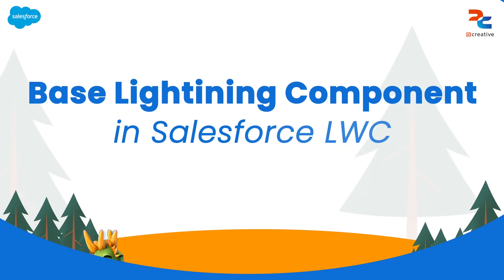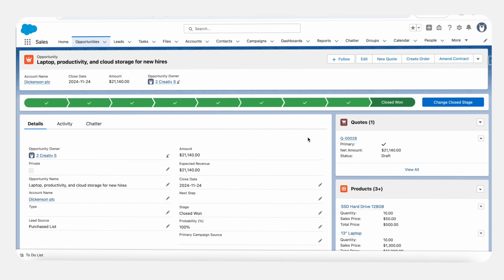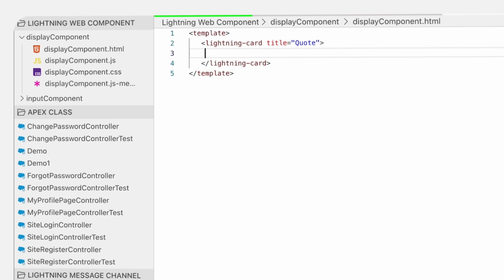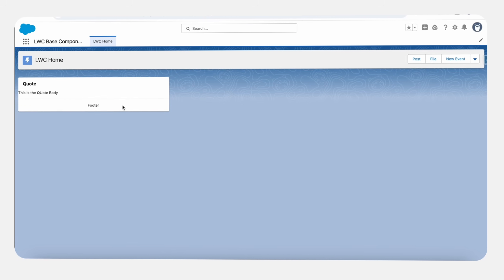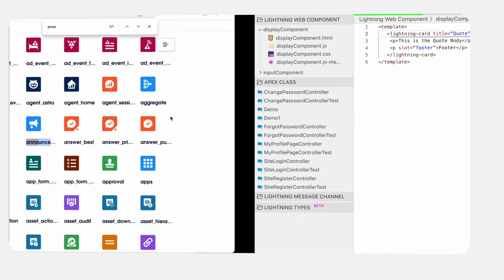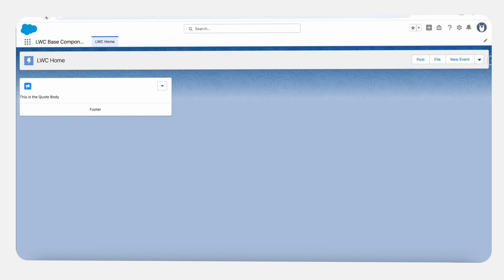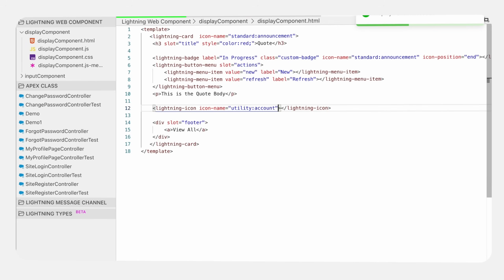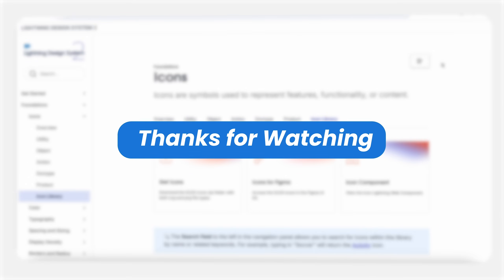LWC Base Lightning Components Part 2: Display Components with Examples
Dive into LWC Base Lightning Components Part 2: Display Components with Examples. This Salesforce lightning tutorial builds on Part 1 by showing you how to use Lightning Card, add icons and actions, customize titles, and leverage components like Lightning Badge and Lightning Icon. You’ll get hands-on examples, see the value of Display Components in Lightning Web Components, and walk through customizing UI in real business scenarios.

Whether you’re following along to learn lightning web component best practices, exploring lwc salesforce tutorial content, or want to master base lightning components in your workflow, this tutorial offers practical, project-oriented guidance.

Timestamps:
0:00 Introduction
0:21 What we learnt in Part 1
0:35 What You'll Learn in this Video
0:57 Start on opportunity record page
1:11 Lightning Card
2:38 Adding Icon and Action
4:40 Card Footer
5:12 Customizing Title
6:26 Lightning Badge
9:11 Lightning Icon
11:36 Final Remarks